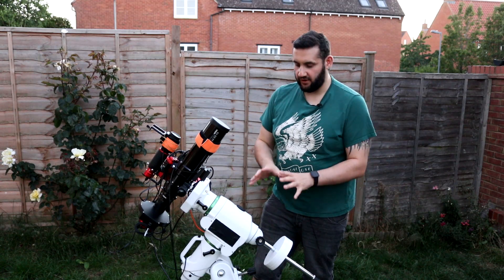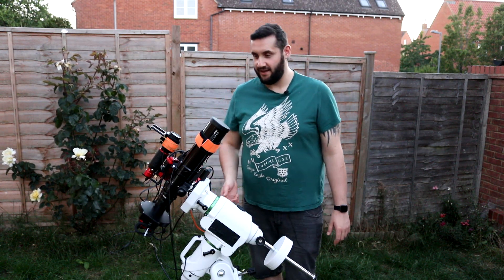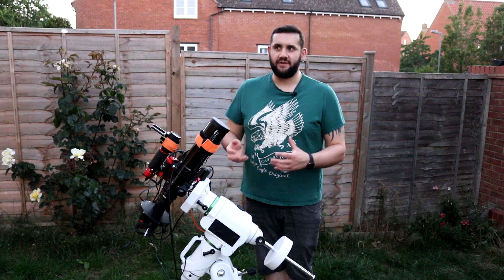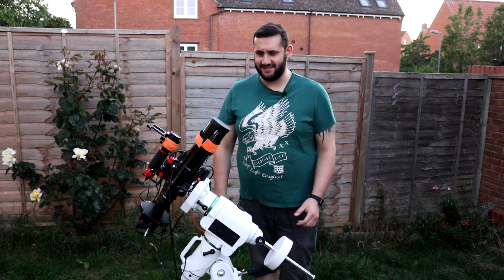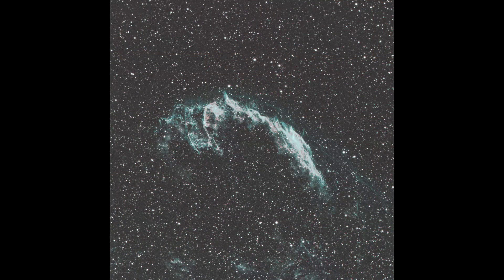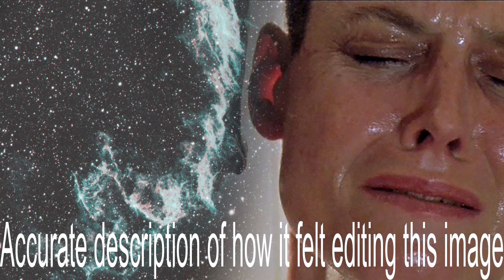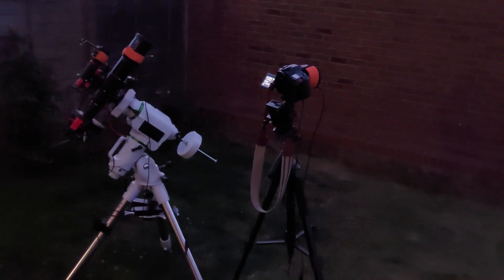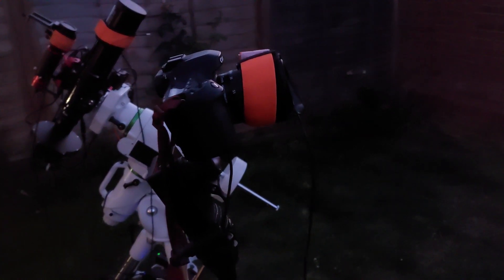4 Hours And School Boy Error On The East Veil Nebula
Join me as I attempt to photograph NGC 6995, the East Veil Nebula. I'm going to be using a widefield telescope and a monochrome camera and picking my battles accordingly. With limited imaging time, what can we do with only 4 hours on the East Veil Nebula?

Equipment Used

My Equipment

Music

From Nowhere - OMN

Levity - Johny Grimes